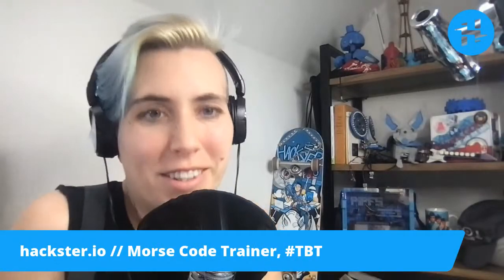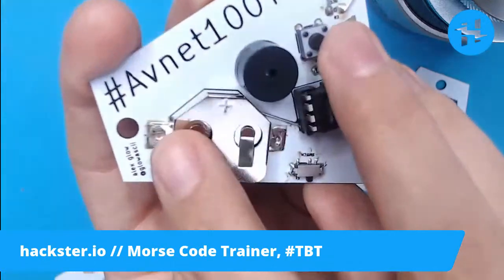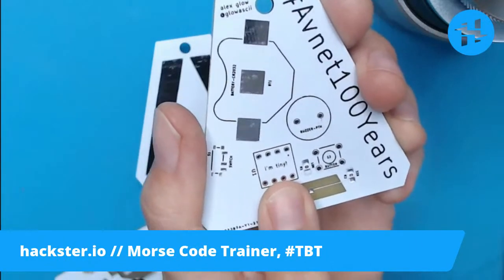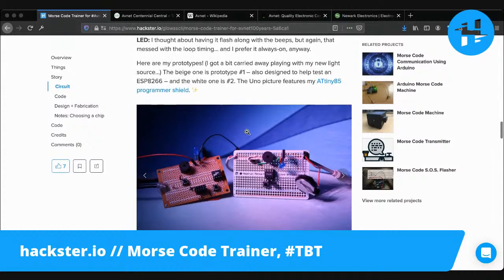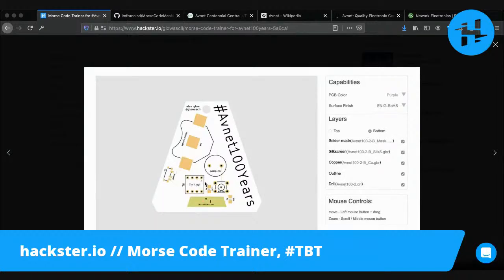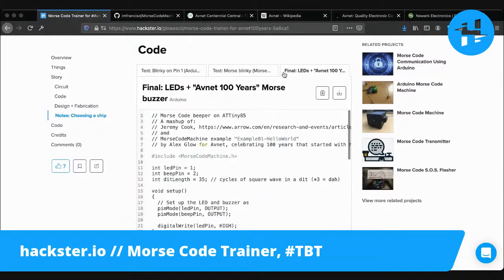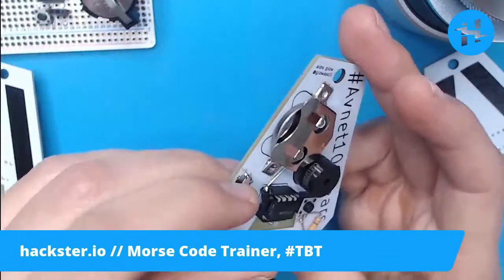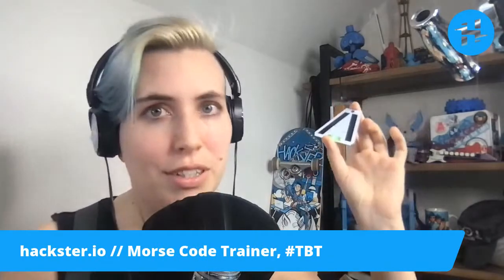100 Years of Avnet //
For Avnet's centennial, Alex has created a light-up PCB that beeps out "Avnet 100 Years." Today, the PCB has been assembled – revealing one huge flaw! Can we make it work?